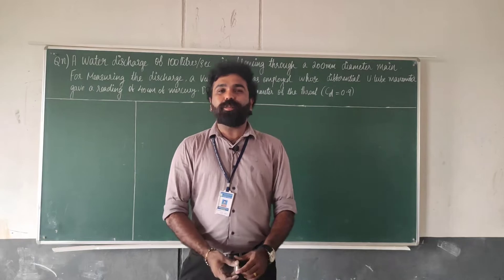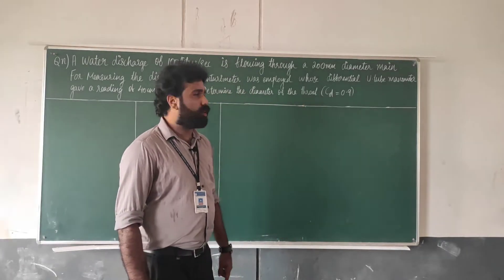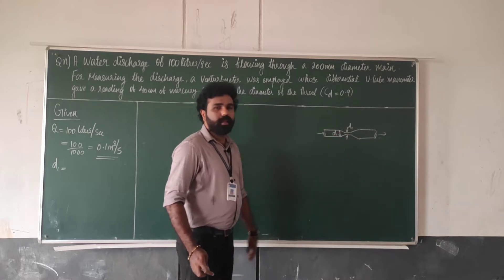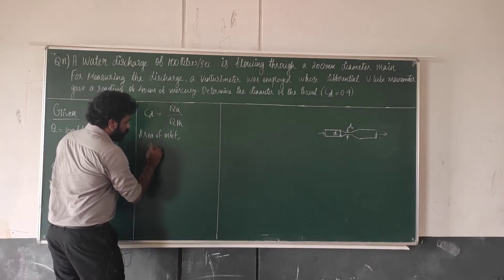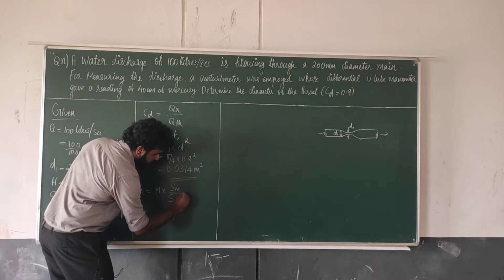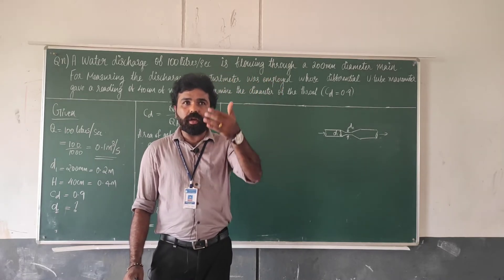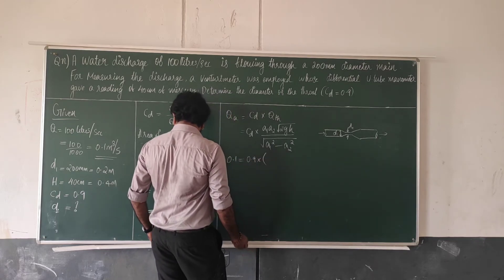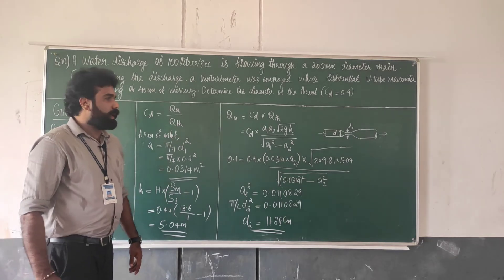Fluid Mechanics Pneumatics-Module 2( Part 7)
Problem on Venturimeter